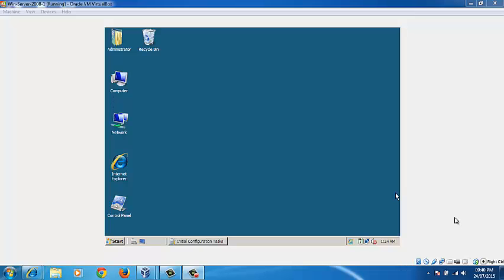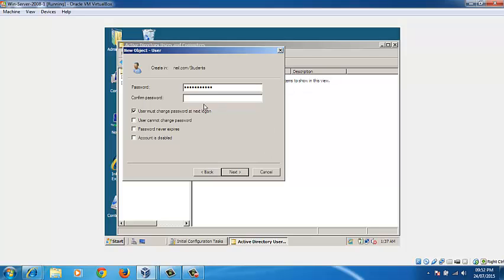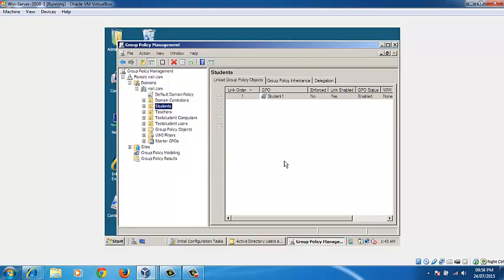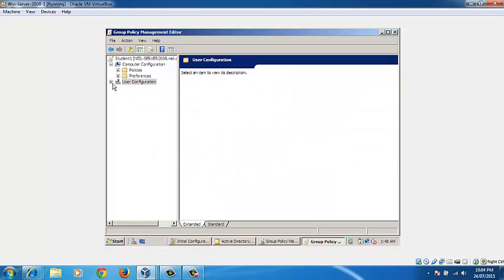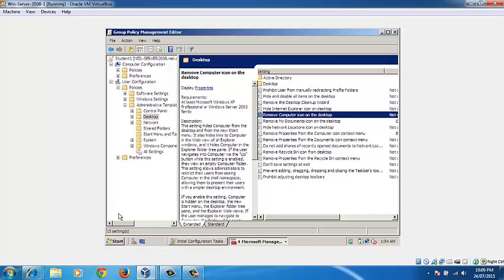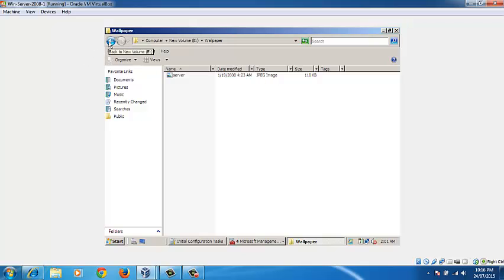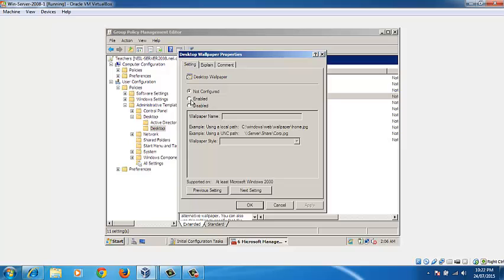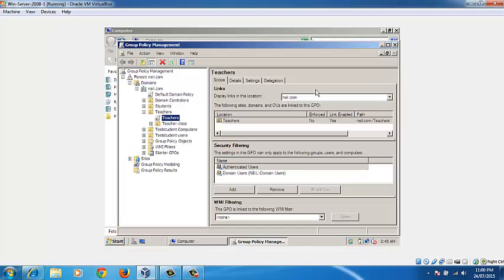GPO on a Server 2008